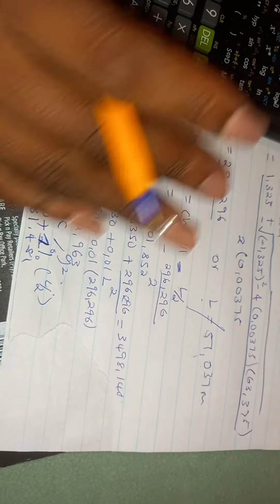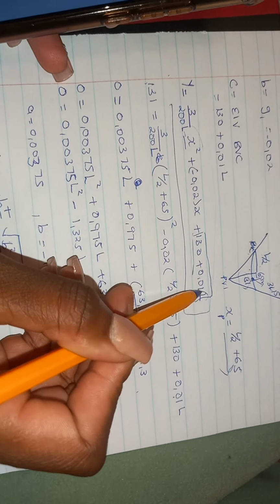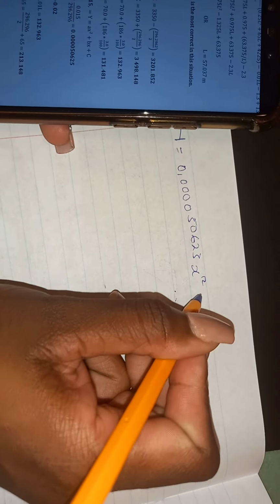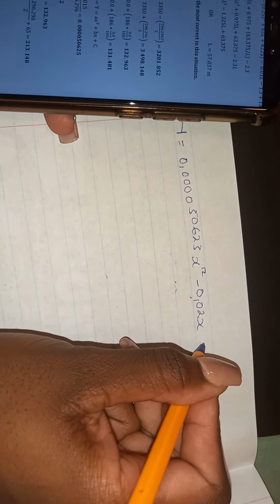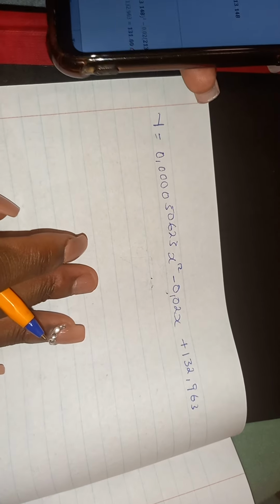vertical part 2